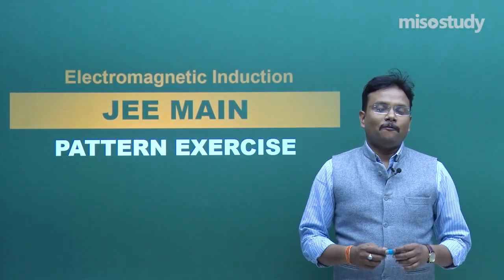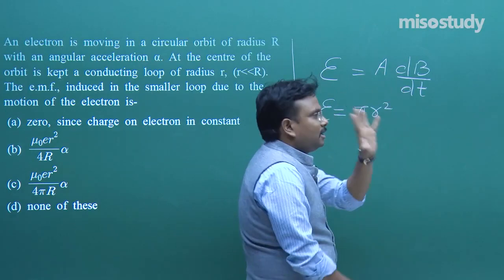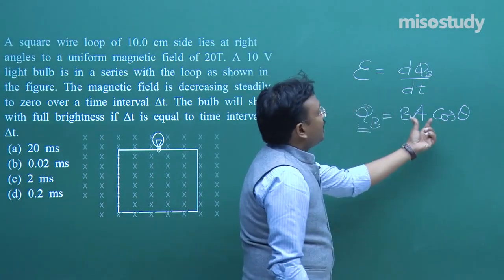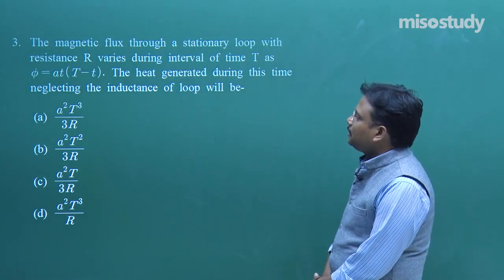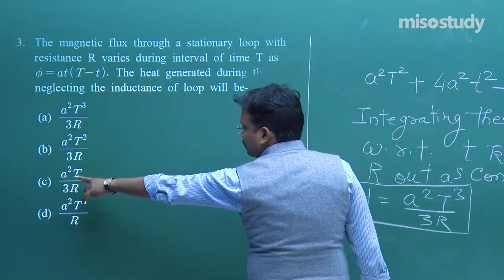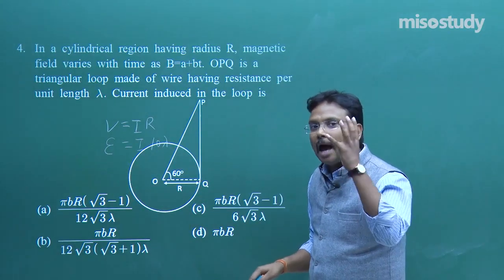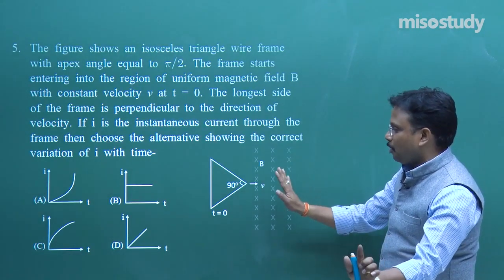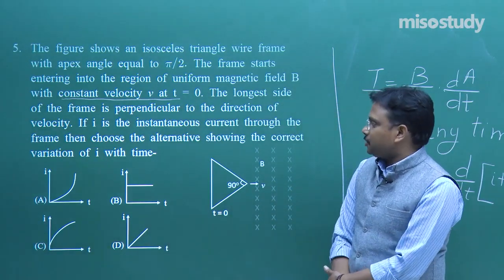JEE Physics | 21. Electromagnetic Induction (Q.1 - 5) | JEE Main Pattern Questions Exercise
1. HD Video Lectures Designed by The Expert Faculties
2. Theory & Problem-solving Lectures of Full Syllabus
3. Chapter-wise Exam Pattern Question Exercise (Sample Question Papers)
4. Chapter-wise PDF e-Books
5. Chapter-wise Online Test
6. 24X7 Doubt Clearing
7. Hard Disk / Pen Drive / SD Card Courses (No Internet Required)
8. 24X7 Online Streaming Course
9. Lecture Download Support for Android and iOS